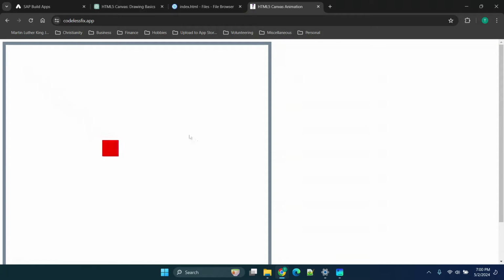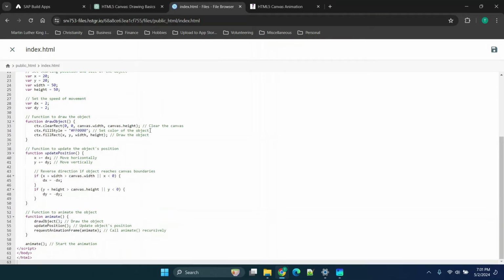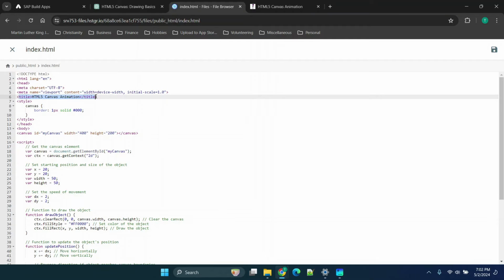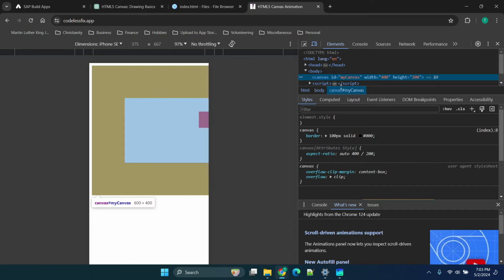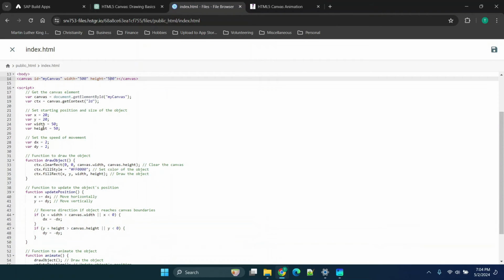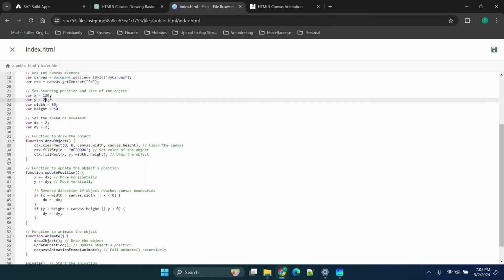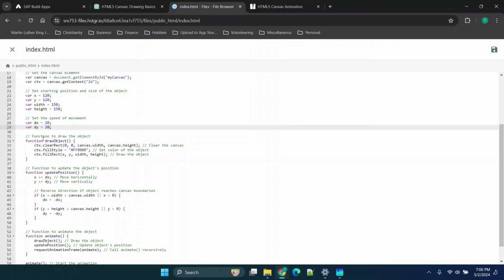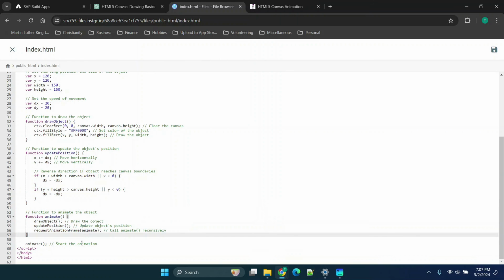HTML5 Canvas Element Basics - Basic Drawing And Animations!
Discover the fundamentals of HTML5 Canvas in our latest YouTube tutorial! Learn how to unleash your creativity with basic drawing techniques and captivating animations using the HTML5 Canvas element. Dive into the world of web graphics and elevate your skills with our step-by-step guide.